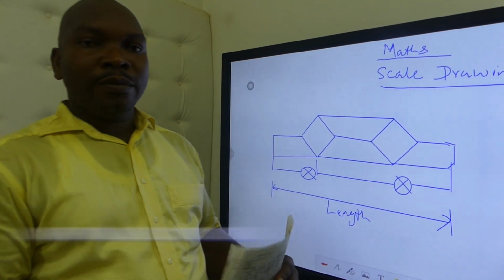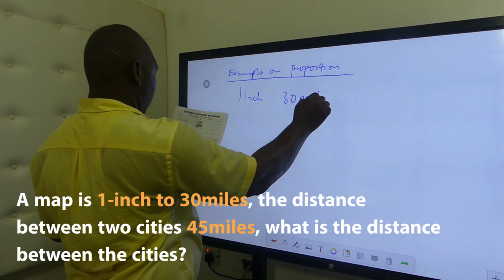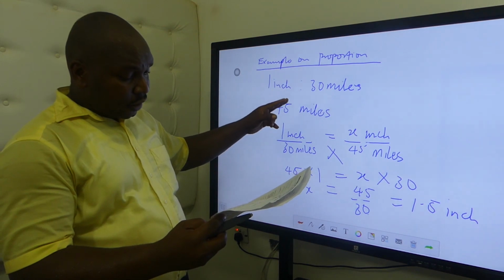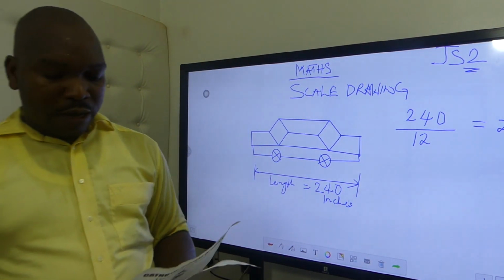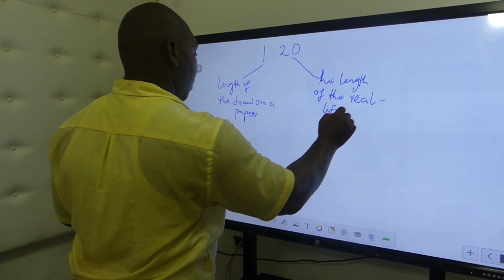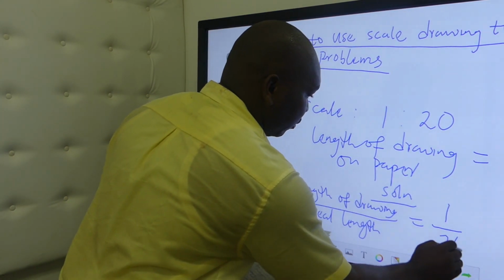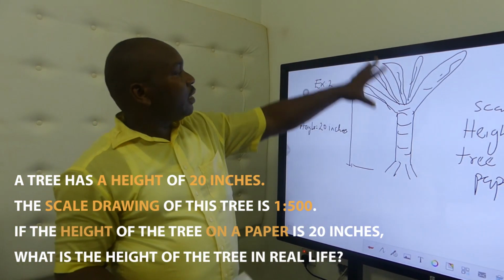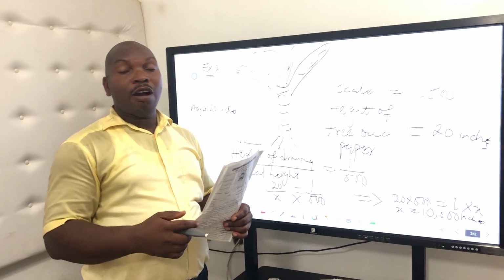MATHS - SCALE DRAWING (JSS2 3RD TERM)WK2